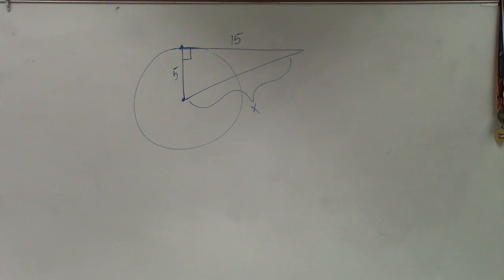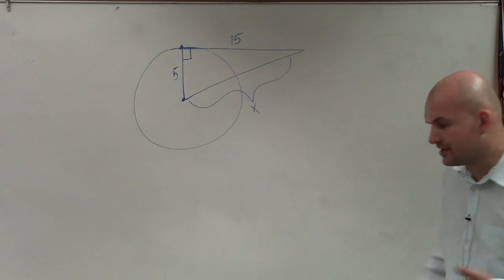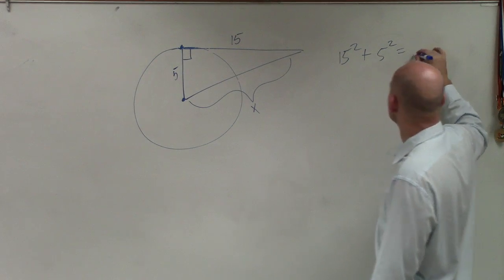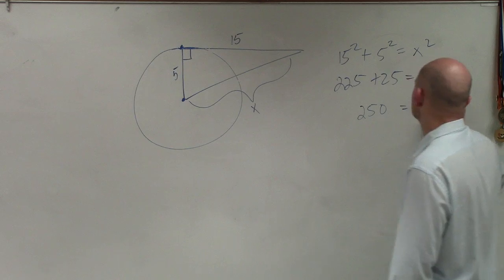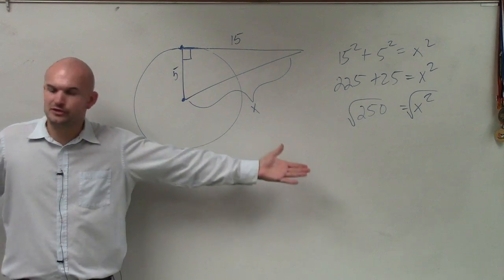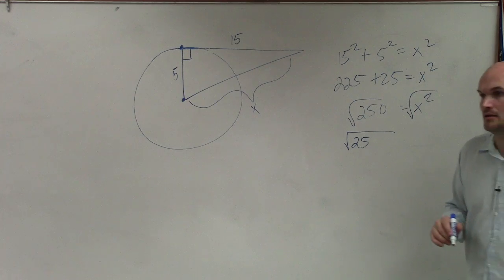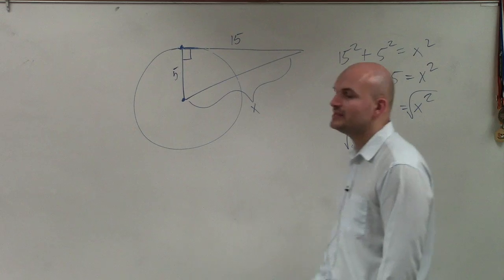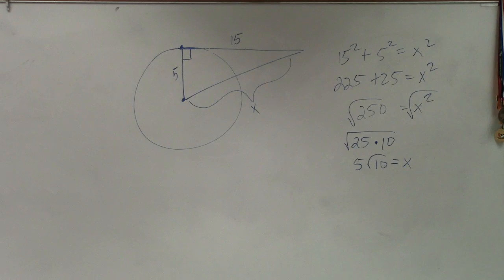Find the value of x given a tangent line to a circle